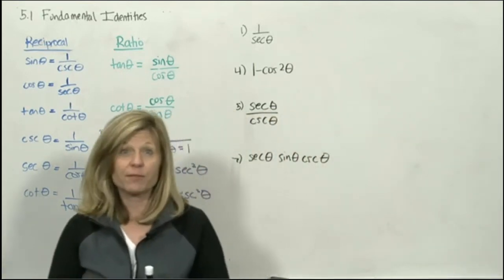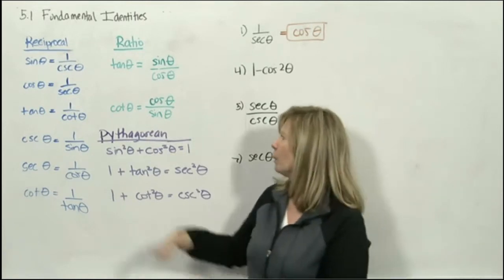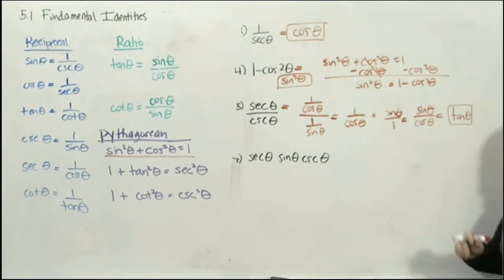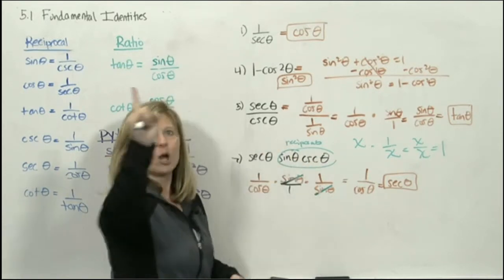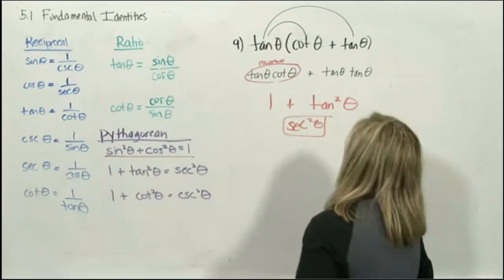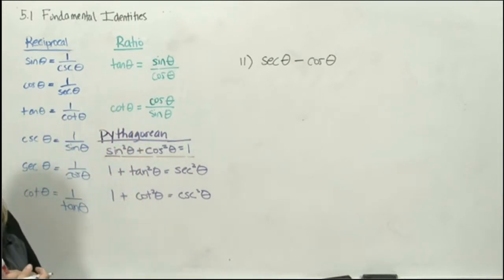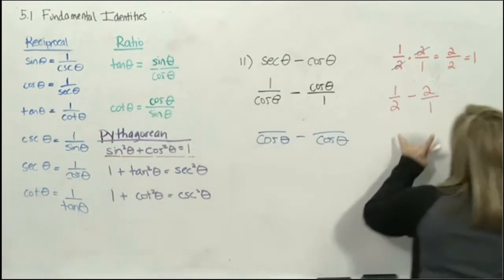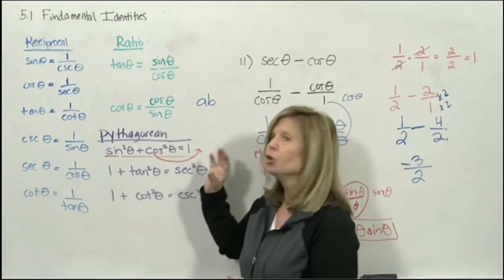math 112 section 5.1B simplfying trig expressions